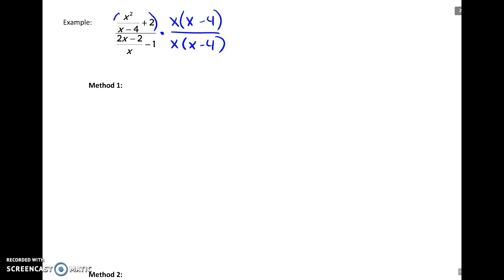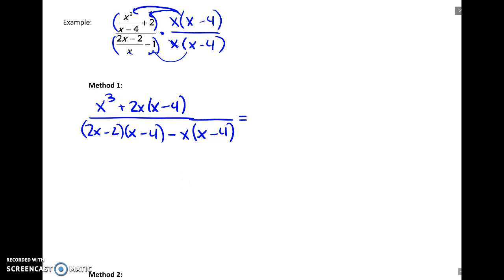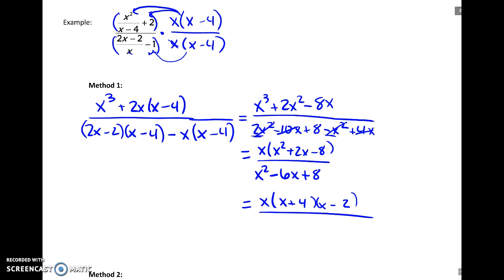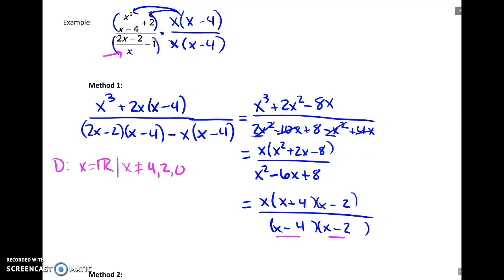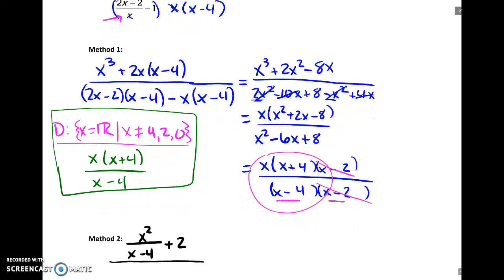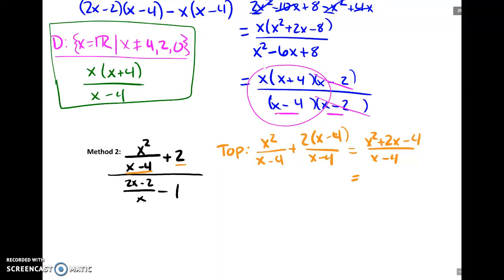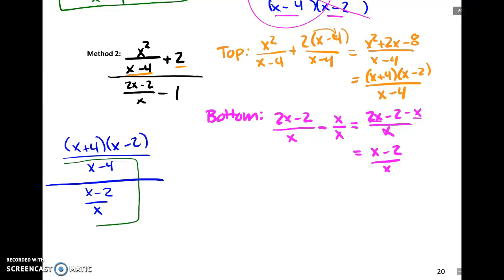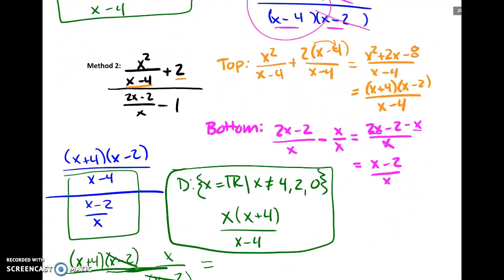Notes - complex fractions from 9-12